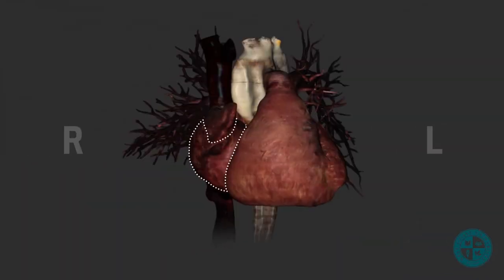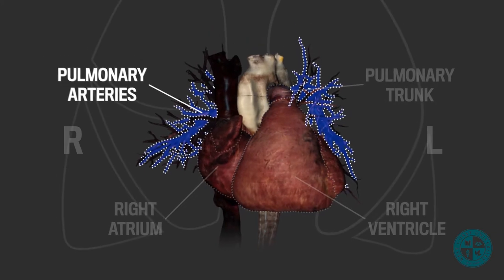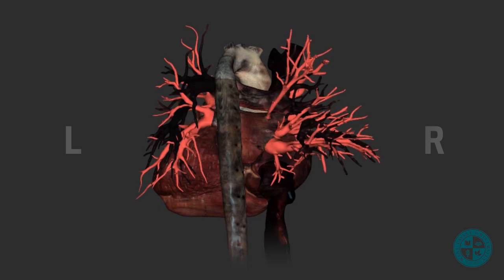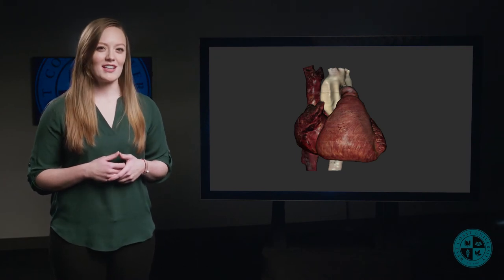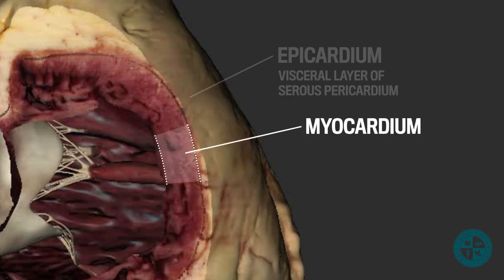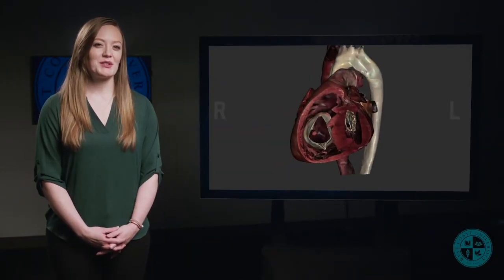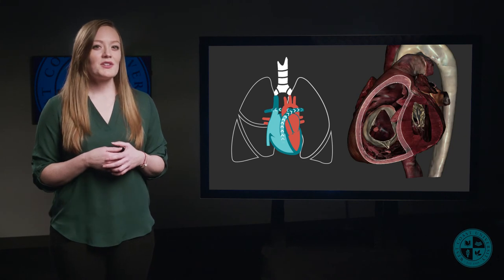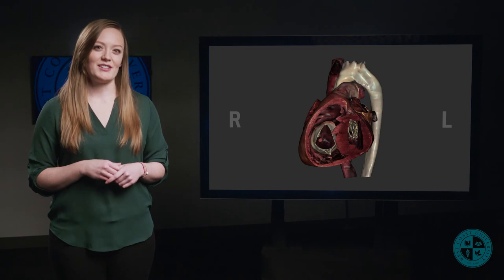Anatomy Series - Layers of the Heart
This video will explore the heart as a dual pump and explain how each side is different, including the oxygen levels of the blood that runs through it! By looking at the heart in a cross section, we can visualize the four chambers and grasp a high-level understanding of their internal parts. Follow along to the next video “A Walk Through the Right Side of the Heart” to begin the adventure of blood flow!

If you’re looking to review the Cardiovascular System, check out the additional videos in this series: